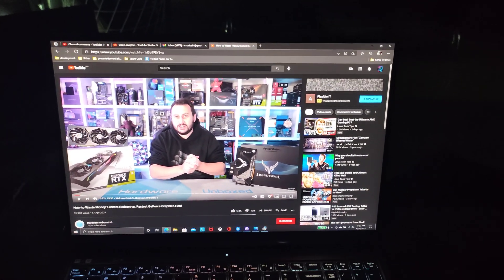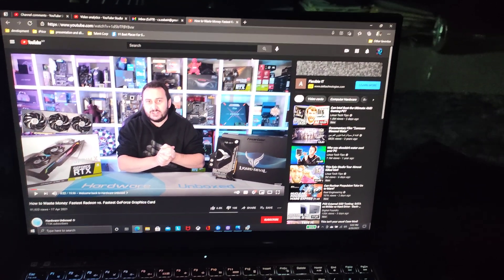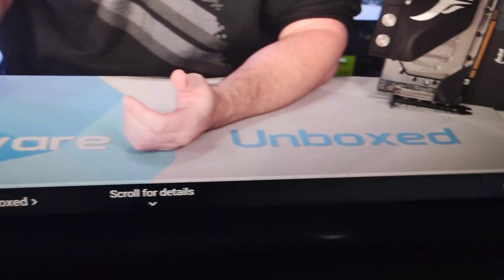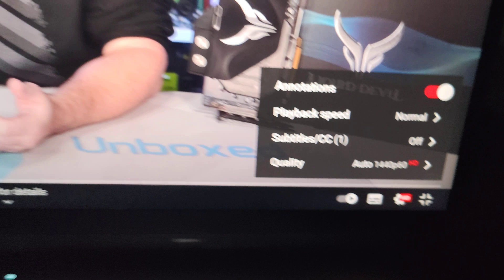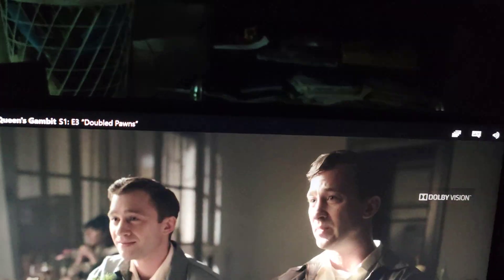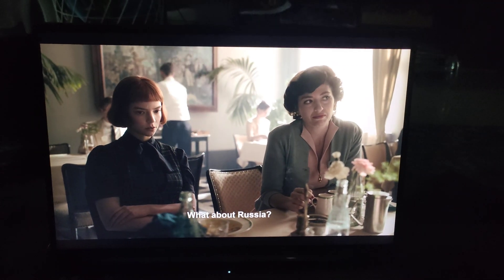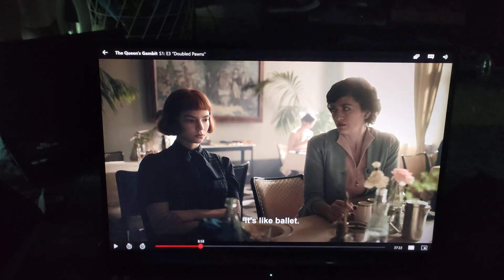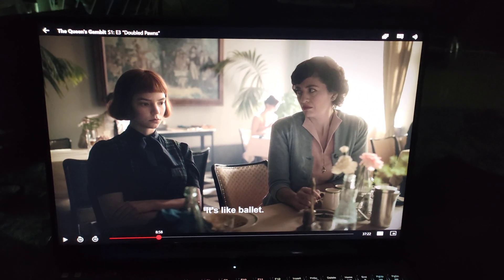Lenovo Legion 5 Pro 16:10 tested on youtube and Netflix for extra black bars.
On special request by William Regal in the comments section.

This is the unboxing video for Lenovo Legion 5 pro hosting a AMD Ryzen 7 5800H with 32GB ram and RTX 3070 with 140 watts power.

It comes with a 300 Watts power brick, looks pretty wide but slick.

Most of the ports are at the back of the laptop, one of the biggest decision factors for me. I used to like that about my Aorus 17x before.

The screen is 16:10 450nits with 165hz over drive. Its super bright and awesome.

The initial impressions of the sound speakers is good, tried on netflix partially.

The mouse pad is way better than G15 which I tried on the Asus outlet.

Heat dissipation is on the higher side. Noticed laptop running fans even when not doing something fancy.

More reviews to come for gaming performance, battery performance, code compilation, screen quality, sound quality.